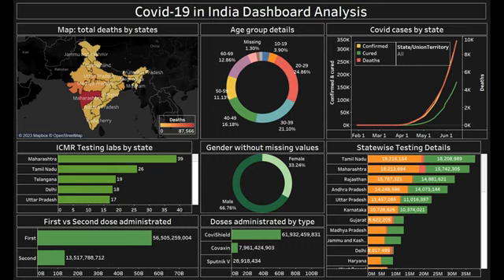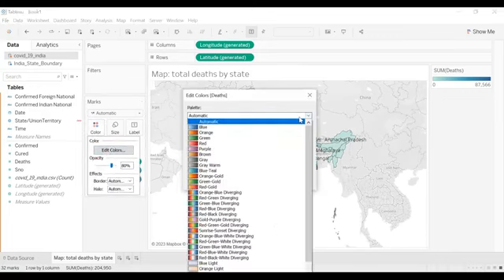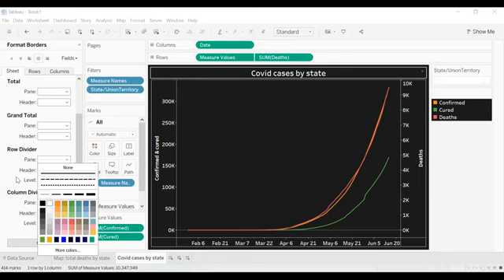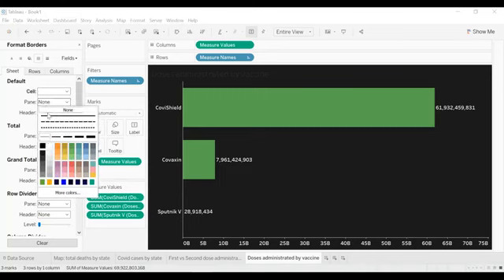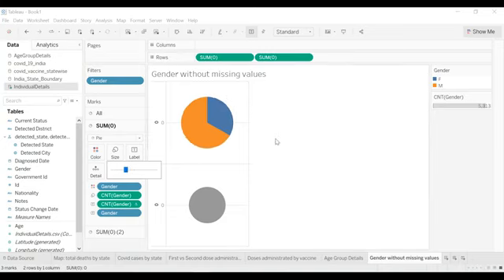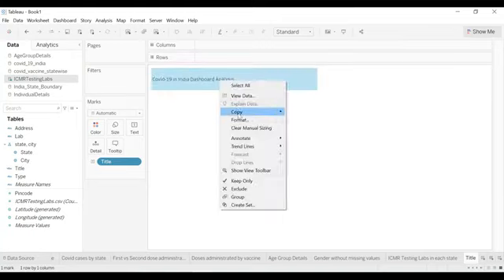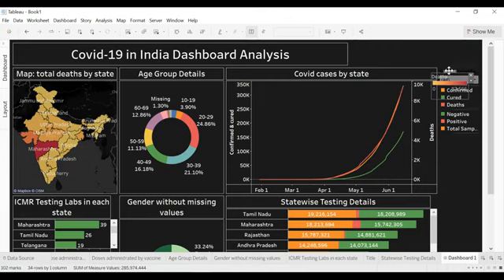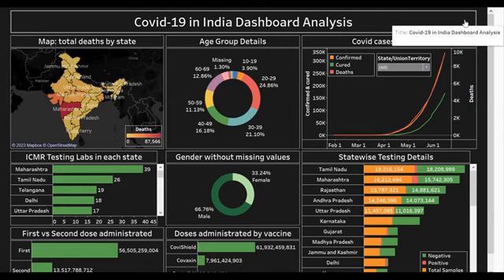Tableau Desktop Workbook - Covid 19